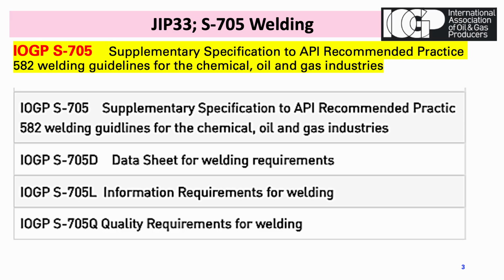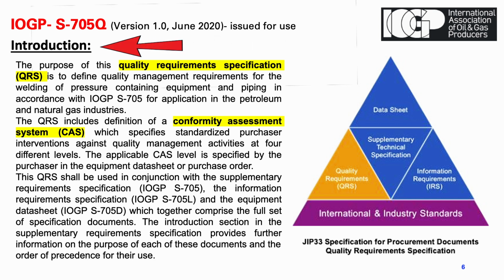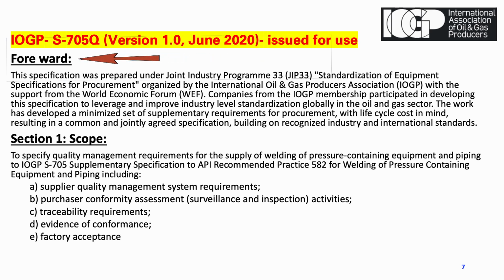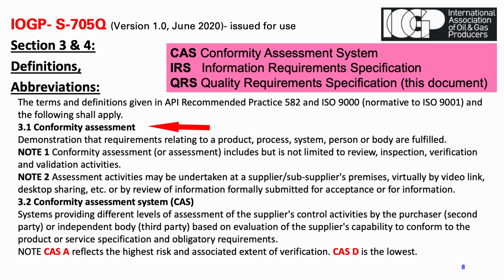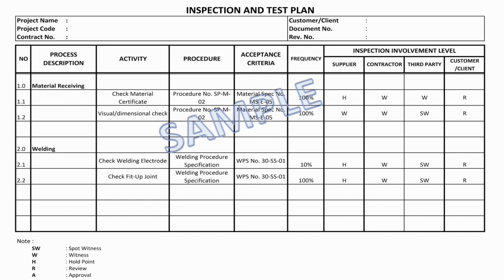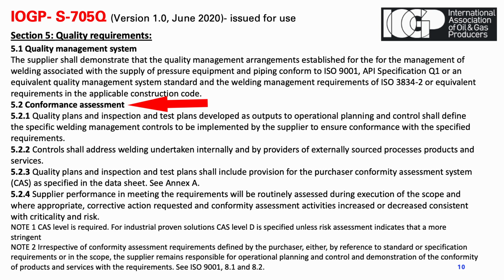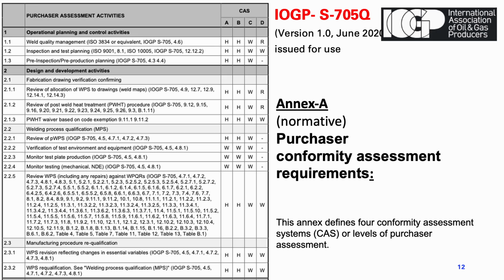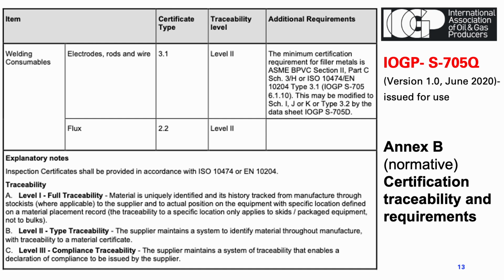IOGP-S-705Q full content- QUALITY Requirements for Welding-WHY IT IS IMPORTANT?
IOGP- S-705Q (Version 1.0, June 2020)- issued for use
The purpose of this quality requirements specification (QRS) is to define quality management requirements for the welding of pressure containing equipment and piping in accordance with IOGP

S-705 for application in the petroleum and natural gas industries.
The QRS includes definition of a conformity assessment system (CAS) which specifies standardized purchaser interventions against quality management activities at four different levels. The applicable CAS level is specified by the purchaser in the equipment datasheet or purchase order.
This QRS shall be used in conjunction with the supplementary requirements specification (IOGP S-705), the information requirements specification (IOGP S-705L) and the equipment datasheet (IOGP S-705D) which together comprise the full set of specification documents. The introduction section in the supplementary requirements specification provides further information on the purpose of each of these documents an d theorder of precedence for their use.

▂ ▃ ▄ ▅ ▆ ▇ ▇ ▇ ▇ Open Me ▇ ▇ ▇ ▇ ▆ ▅ ▄ ▃ ▂

Description: This Channel always discusses the  Quality, inspection and construction perspective of construction of pipelines and similar topics. Time to time we discuss  the related basic knowledge, physics or science to help understanding the mani topics in details.

▬▬▬▬▬▬▬▬▬▬▬▬ FAQ ▬▬▬▬▬▬▬▬▬▬▬▬

1. Do You know how to construct Pipeline, Pipeline Construction Process Flow, How to Construct pipeline

2. How to prepare a WPS?  HOW TO PREPARE A WELDING PROCEDURE (WPS) Part 1 to 7-

3. DESTRUCTIVE MECHANICAL TESTS FOR WELDS TENSILE HARDNESS BEND IMPACT FRACTURE MACROETCHING CTOD WELDS

4. UNDERWATER WELDING & INSPECTION

5. PROCUREMENT QUALITY ASSURANCE AND CONTROL IN PROCUREMENT -

6. CALIBRATION of PRESSURE GAUGES AND RELIEF VALVES, DO YOU KNOW IN HOUSE CALIBRATION, CALIBRATION LAB

7. CATHODIC PROTECTION FOR PIPELINES, CP, ICCP, SACRIFICIAL ANODES, CORROSION PROTECTION OF PIPELINES

8. SELECTION OF VALVES, DO YOU KNOW BASIC PROPERTIES OF A VALVE?, WHICH VALVE TO BE USED FOR ISOLATION?

9. Do you know where are you going to work in Oil & Gas Field Construction? Familiar Code definitions.

10. Welding, welded Joints Type Design know how, Basic Processes, Advantage Disadvantage Applicatrion

11. Opportunities in Gulf Saudi Arab types of Job culture Salary OIl & gas field network terminology

12. Oil and Gas field exploration process flow know how

13. INTERESTING FACTS FOR FLANGES & FLANGE FACES?

14. What is POST Weld Heat Treatment, PWHT, Stress Receiving, WHEN WE DO PWHT? Dos & Don't s of PWHT